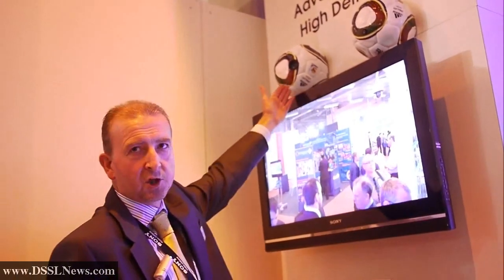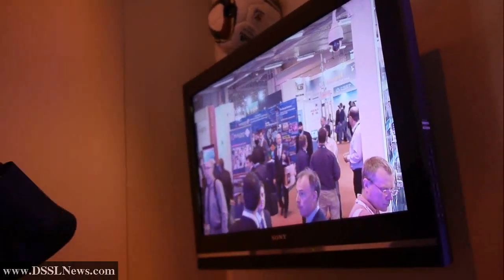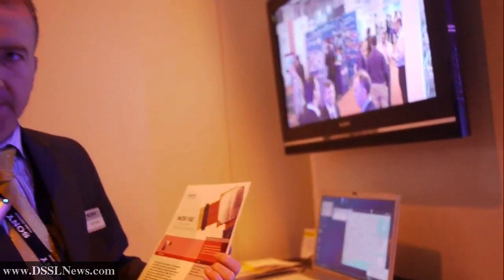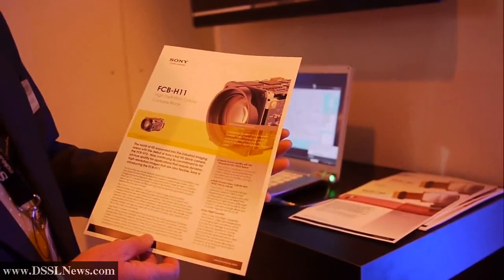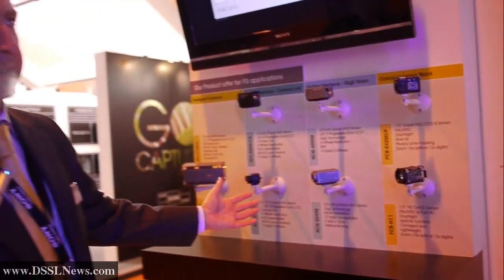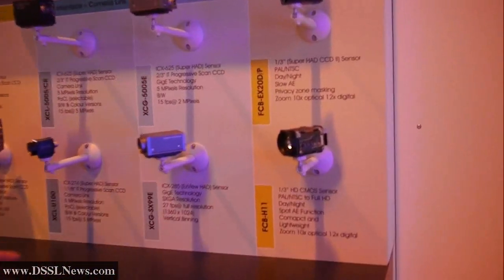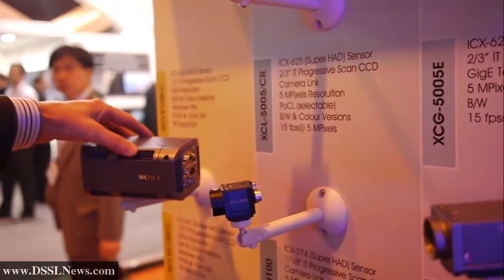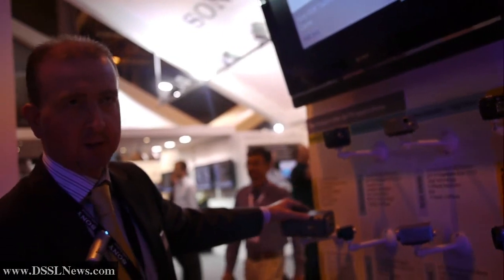Sony CCTV HD camera module DSSLNews IFSEC 2010